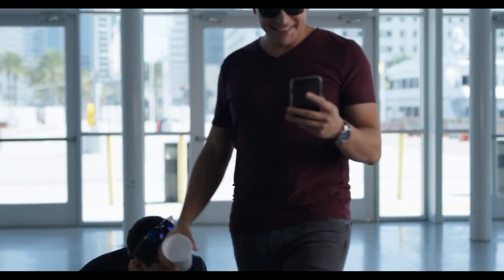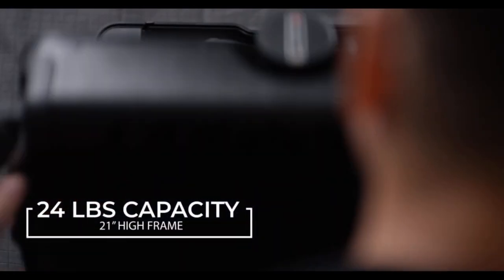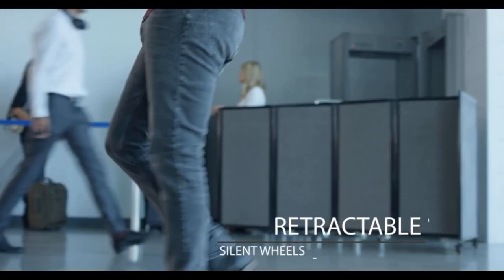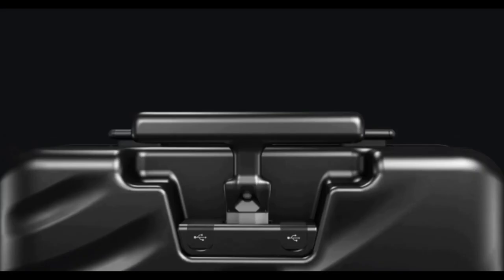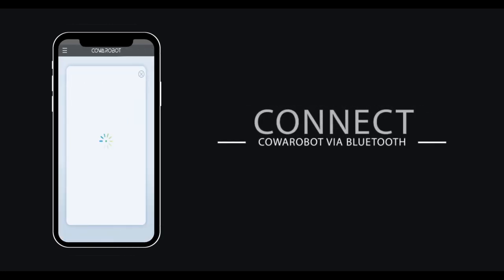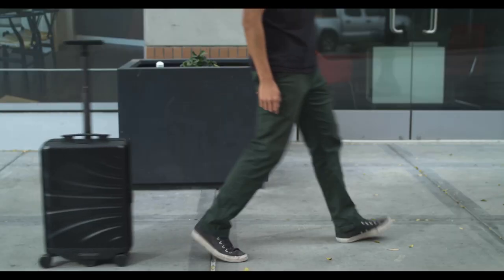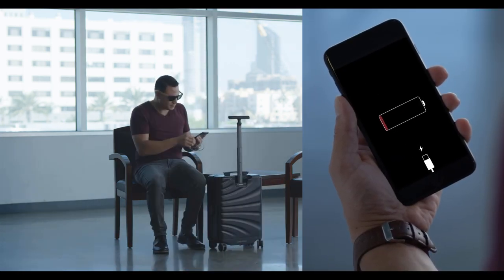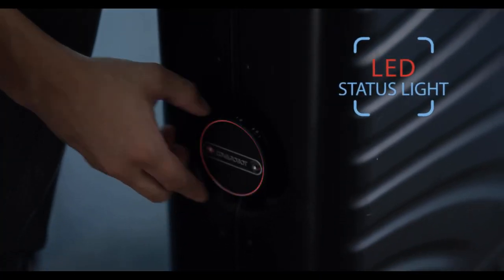COWAROBOT R1 - World's First Fully Autonomous AI Robotic Carry On Luggage That Follows You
The R1 is the first TSA approved carry on size smart A.I. robotic luggage that stays with you at all times. With high tech features like autonomous travel, follow me mode, app control, proximity alarms, and removable battery the R1 frees your hands and makes traveling accessible to all, including wheel chairs and crutches.

The R1 can see and feel the world around it. Using CO-EYE, our patented depth sensor, a set of 3 sonar, and 3 cameras, R1 is constantly collecting and sending data back to the CO-MOVE autonomous following system.

It pays attention so you don't have to.

COWAROBOT R1 is also equipped with our patented CO-SMART intelligent locks.

●  Automatically locks to keep belongings safe
●  R1 bracelet can be used as a keyless remote
●  LED ring around the lock tells you if it’s locked or unlocked

The robotic components in R1 only take 4% of the total volume of a normal 20-inch suitcase.

● 21.6-inches x 15-inches suitcase
● Fits in an airport overhead compartment
● Able to pack enough for your trip

Keep your R1 and portable devices fully charged with our portable power bank.

●  Can be removed or attached
●  Charges average smartphone up to 6 times
●  96.5 watt portable powerbank
●  Complies with airport regulations

The power bank is easily removable, making airport security checks a breeze.

App Fearures

●  Control the CO-SMART locks
●  Record and share your travel
●  Monitor the status of your suitcase

Design

●  All-aluminum frame and 100% German Bayer polycarbonate
●  Top notch construction quality
●  Modular design for convenience and space
●  Ergonomic handle with sensors
●  Ultra quiet wheels
●  Miniaturized electronic components

Available for purchase in USA now